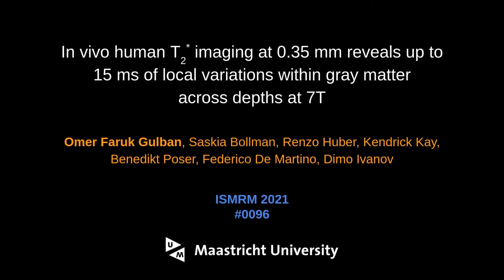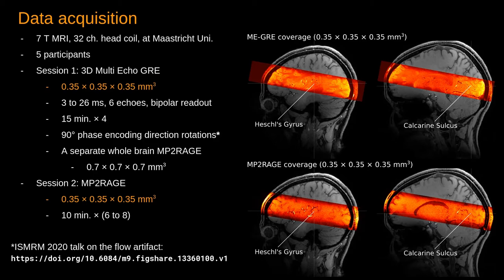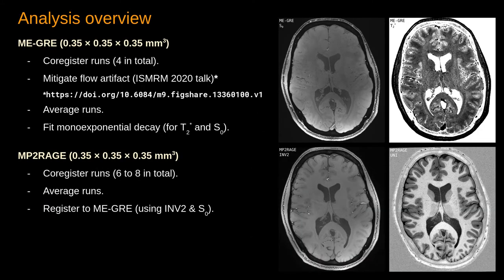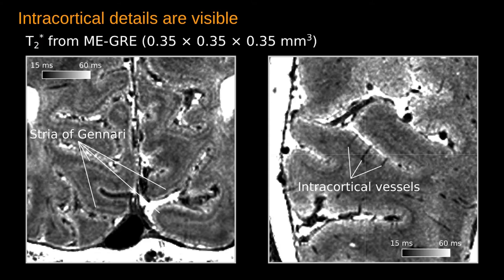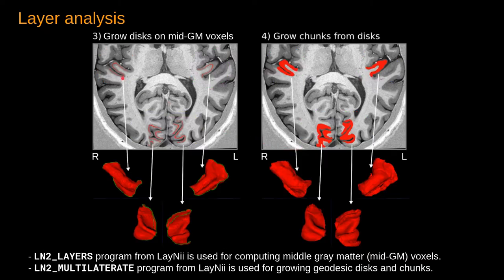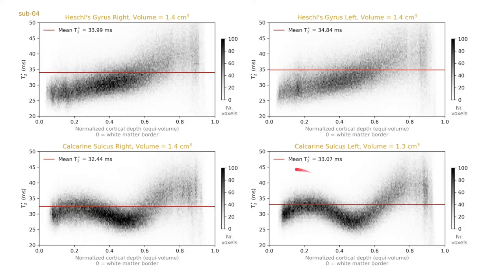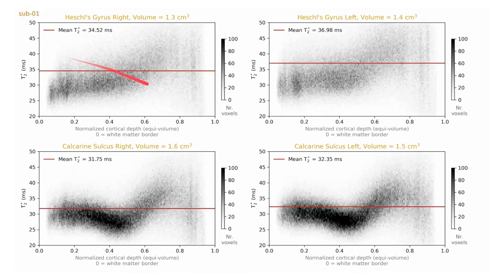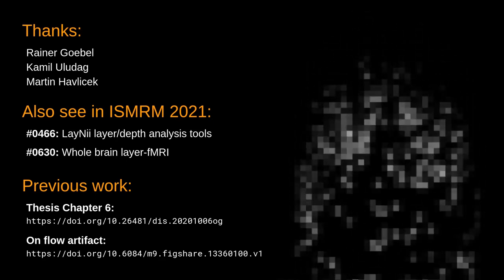ISMRM 2021 Talk (0096) at 1080p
In vivo human T​2*​ imaging at 0.35 mm reveals up to 15 ms of local variations within gray matter across depths at 7T

# Previous related work
- ISMRM 2020 Talk on the flow misencoding artifact: